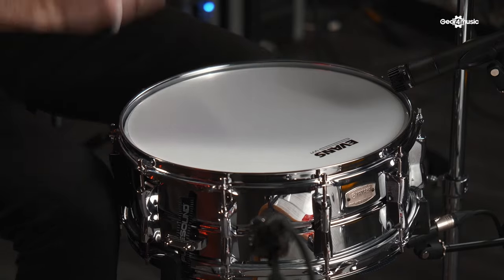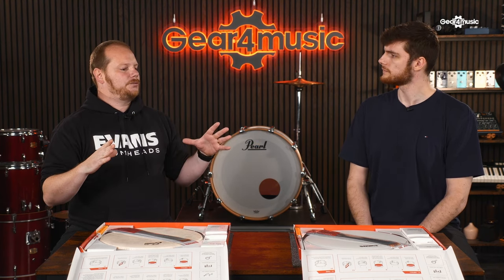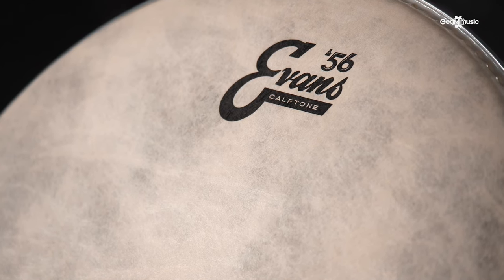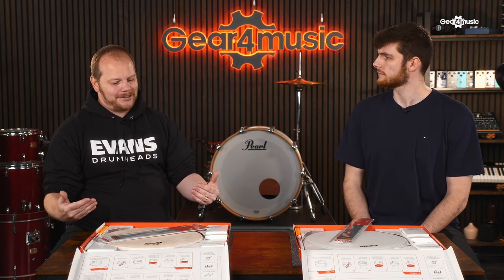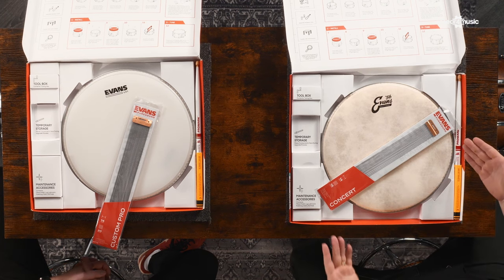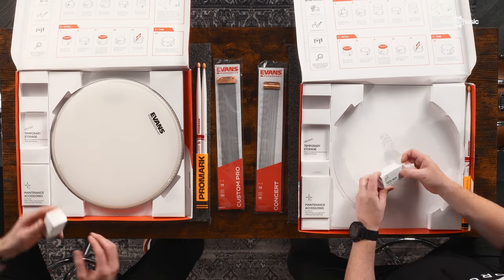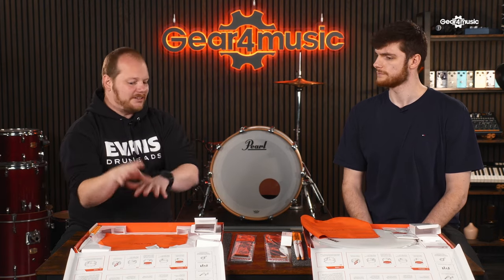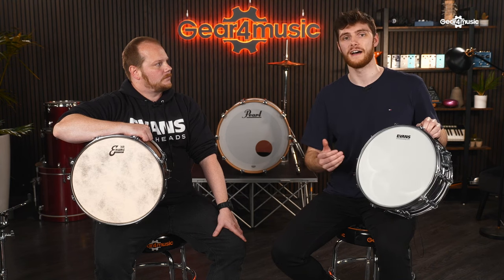How to Upgrade and Tune Your Snare Drum with the Evans TuneUp Kit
Every drummer wants that perfect snare tone, cue Evans with the TuneUp kit to help you sound like a pro. Myles is with Ben from D'Addario to take us through the kits.

00:00 Introductions
00:43 Simply put...Why did Evans feel like they needed to make this?
01:27 Let's see what's included.
02:54 Why did you choose these two heads? Up first the UV-1
06:37 Evans TuneUp Kit, Calftone
08:17 Let's dig into the kits
14:51 Drumsticks
17:09 The toolbox
17:26 Accessory box
21:06 EQ pods
23:47 Goodbyes